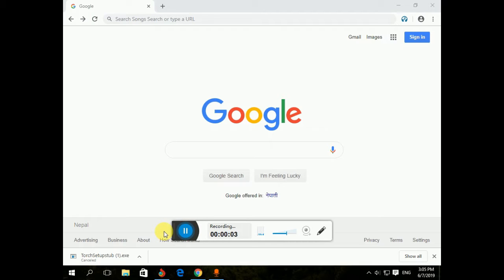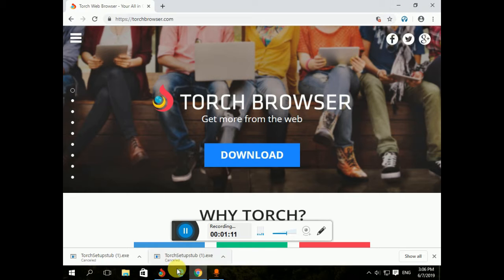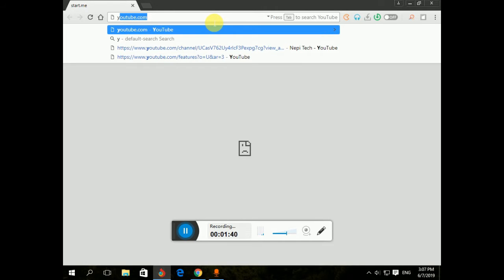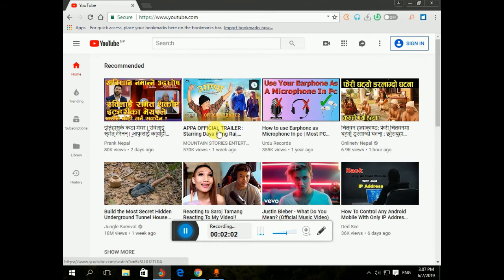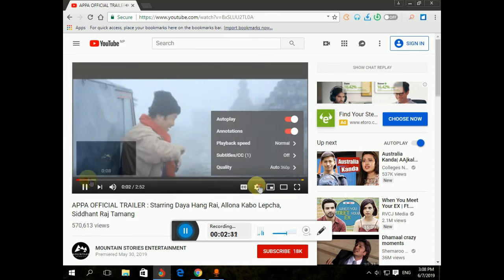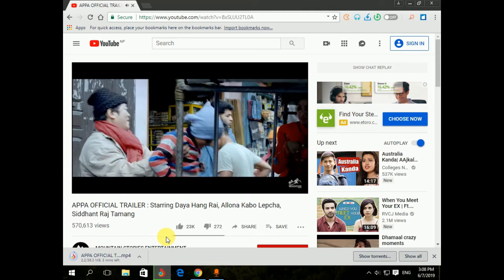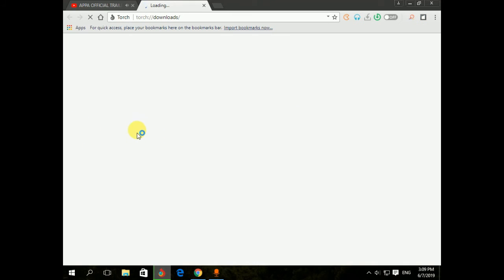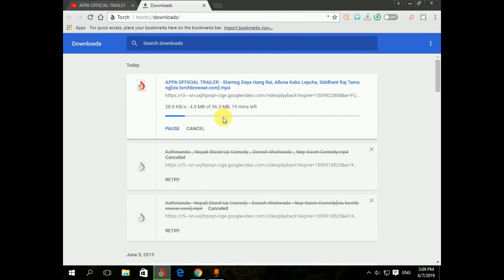How To Download a Video From Youtube || Torch Browser || Nepali || Nepi Tech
Today I will Show how to Download a Video from Youtube

Thank u for watching this Video